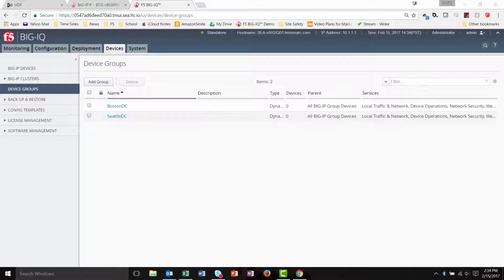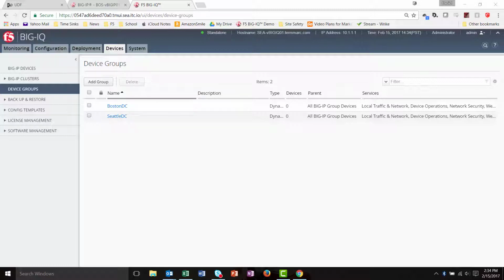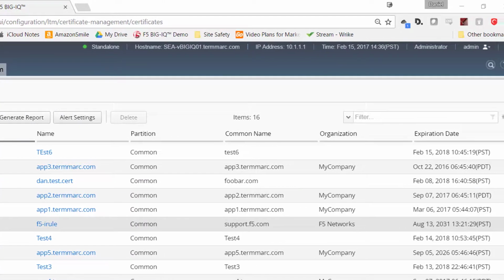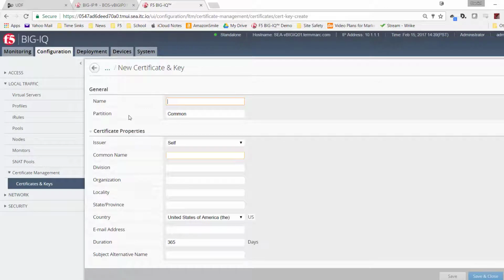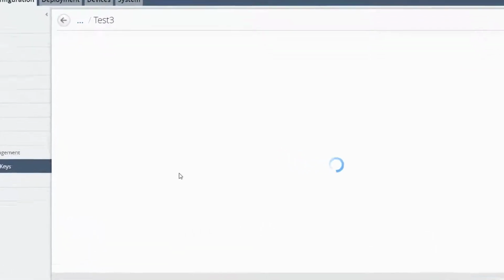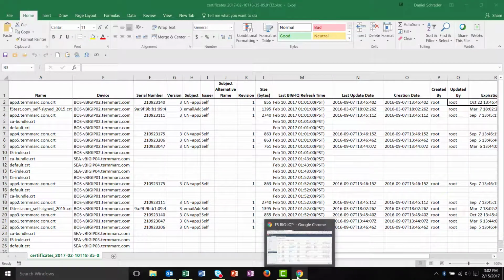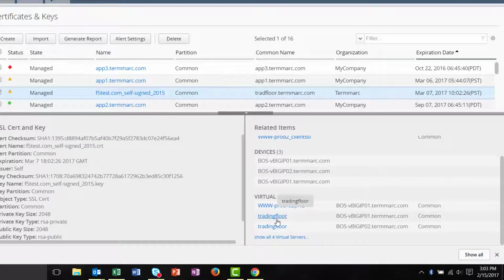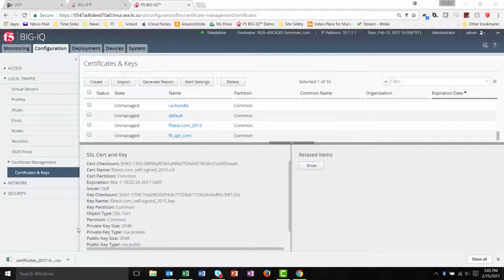Managing SSL Certificates on F5 Devices with BIG-IQ 5.2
Short overview of certificate management on F5 Devices with BIG-IQ 5.2